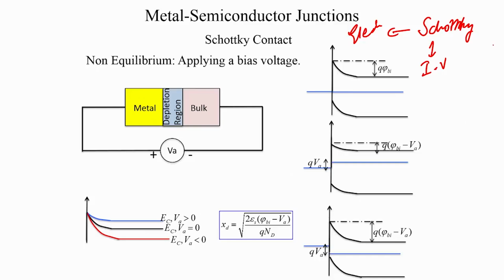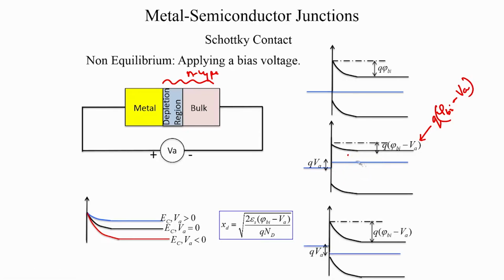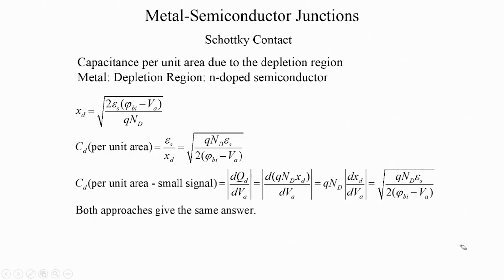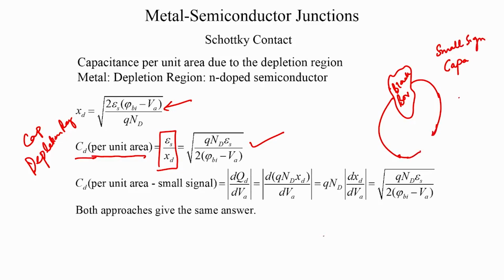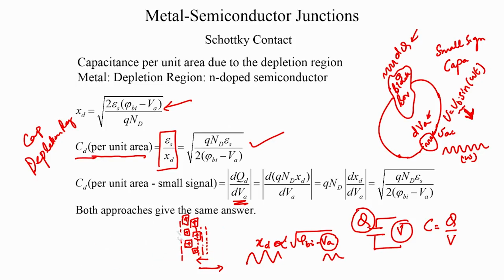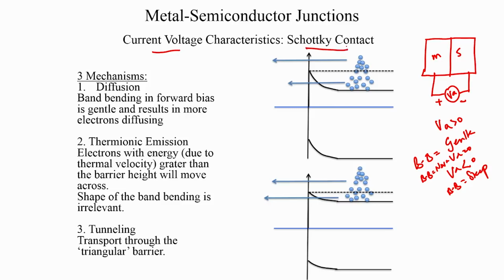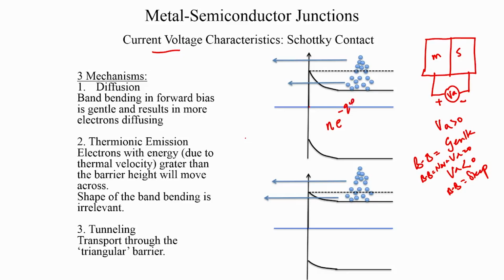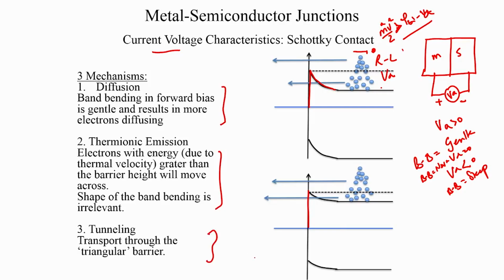Schottky Contact : Current-Voltage (IV) Characteristics